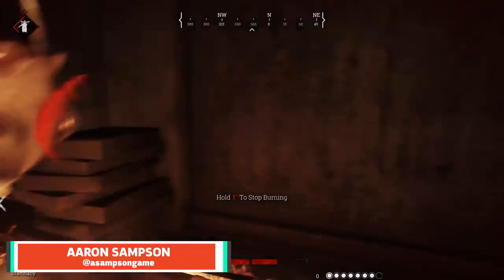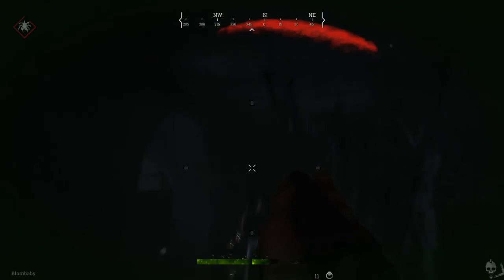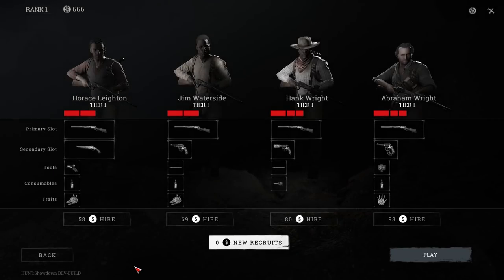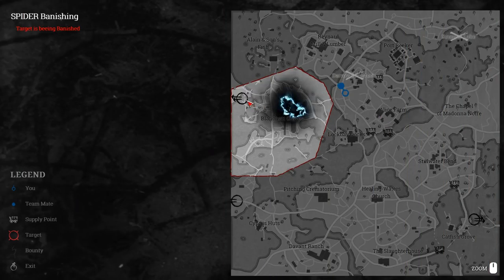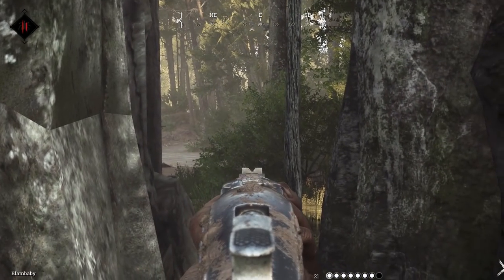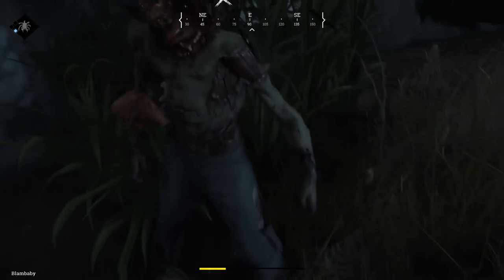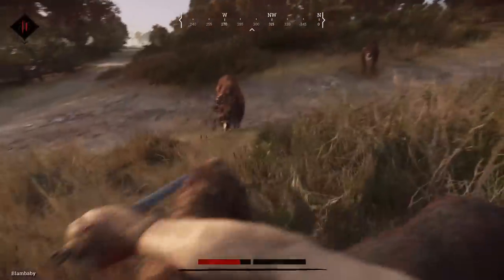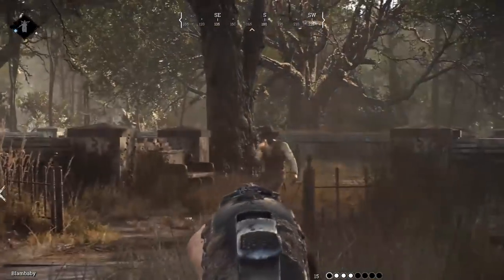Hunt Showdown (Alpha) And Everything You Should Know About It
This horror survival game has players fighting infected and each other. But before you head out, here are some things you should know about the game!